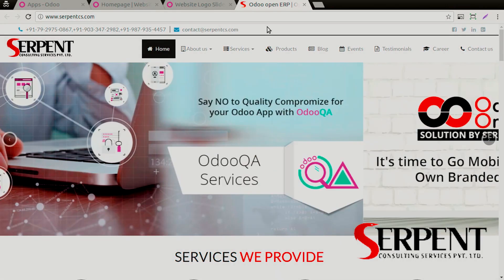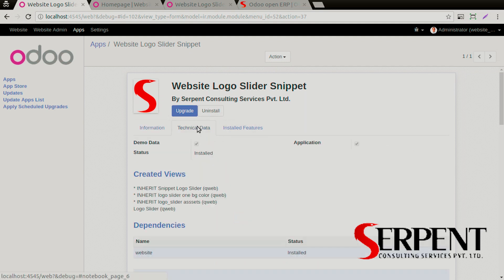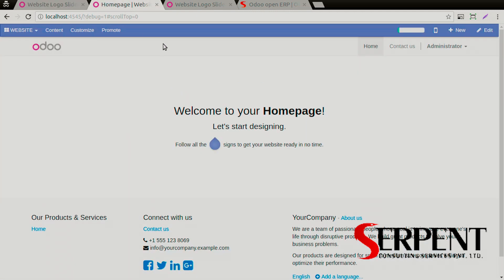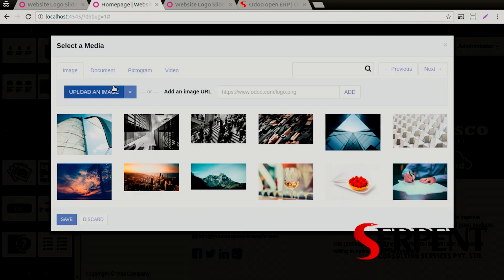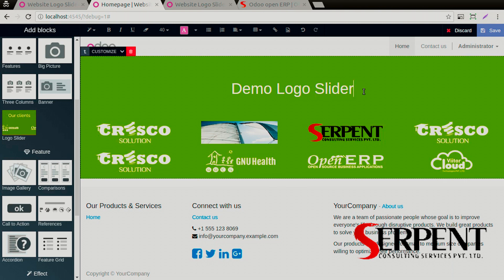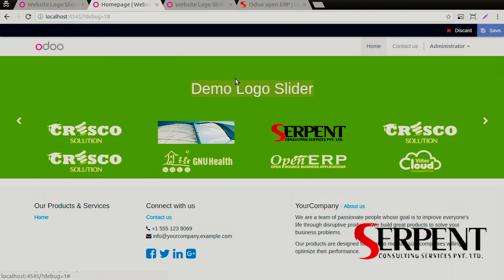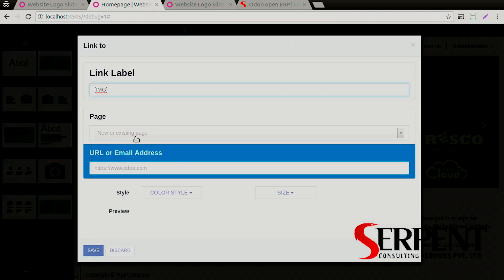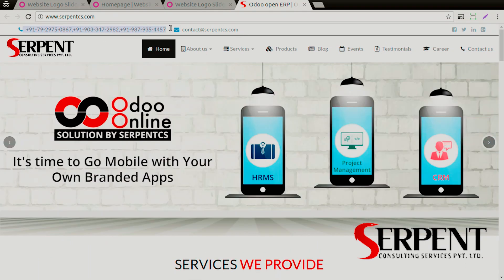Odoo Website Logo Slider Snippet - SerpentCS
This module provide snippet which display logo slider

Features:
- This Snippet allows selection from multiple color as your background color.
- User can duplicate the whole section.
- It also allows the unique functionality of selecting section of the whole section and make changes in it like duplication.
- It also allows the logo change when double click on client logo.